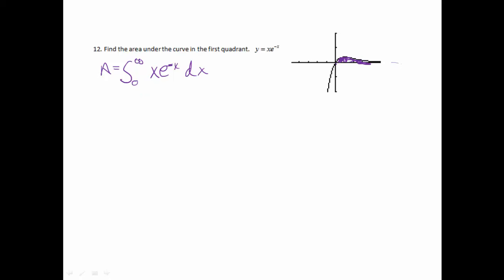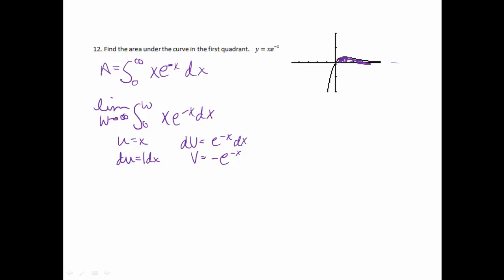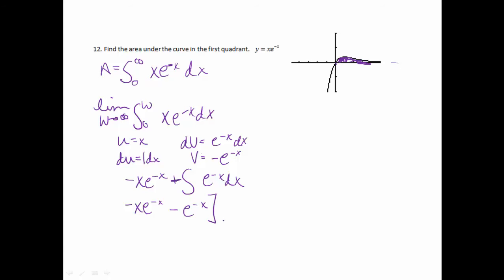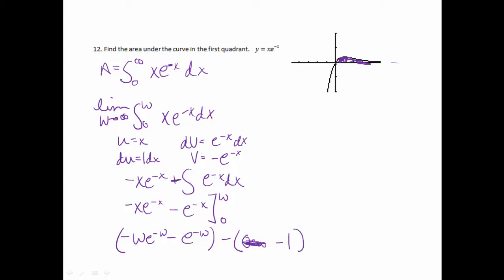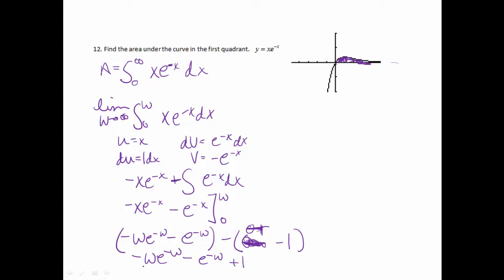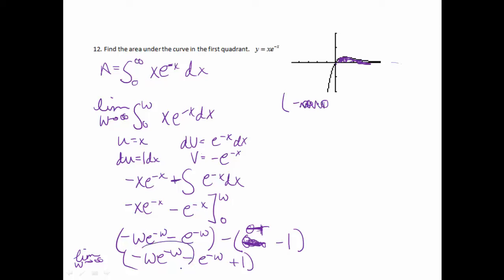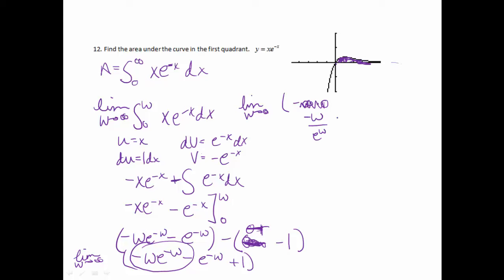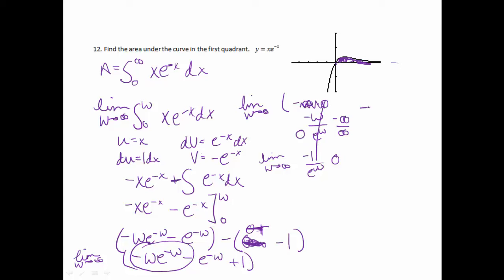Ch. 9 practice test #12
ap calcc